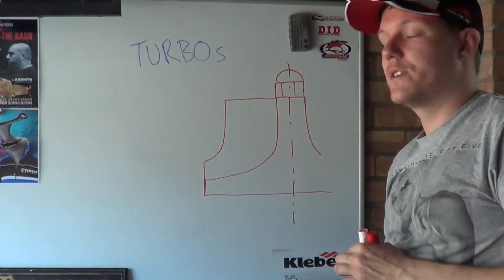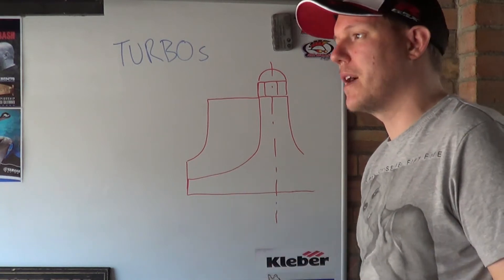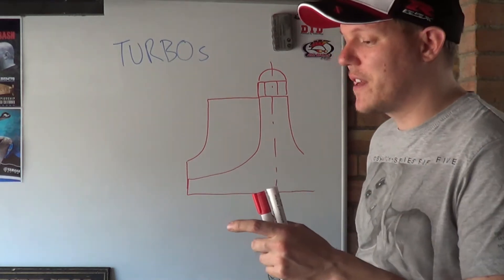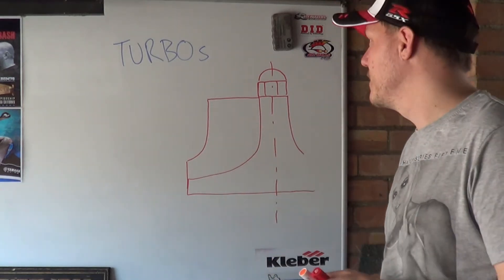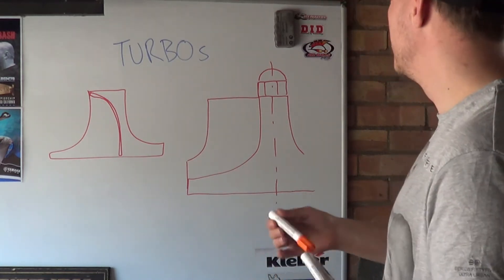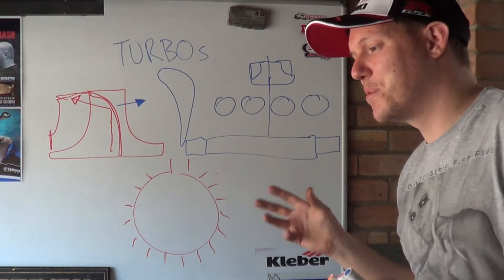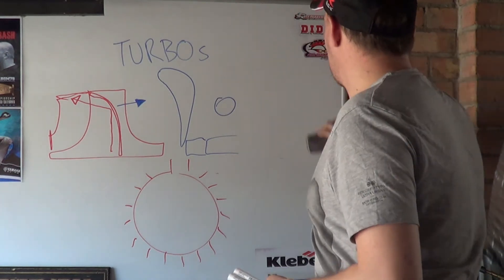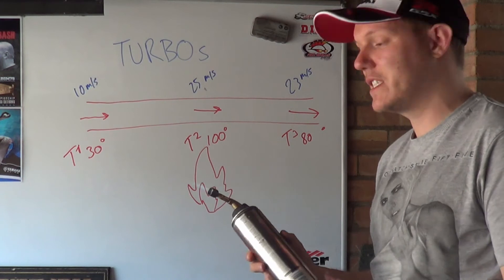How Turbos Work - The Turbine - Part 2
In this video we take a closer look at the turbine section of a turbo.